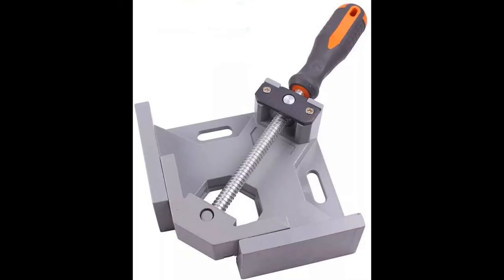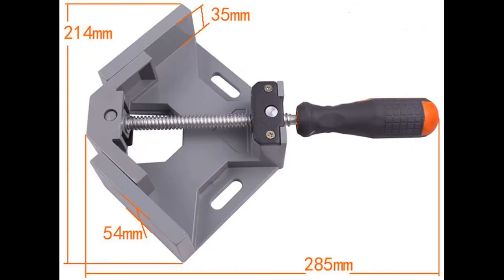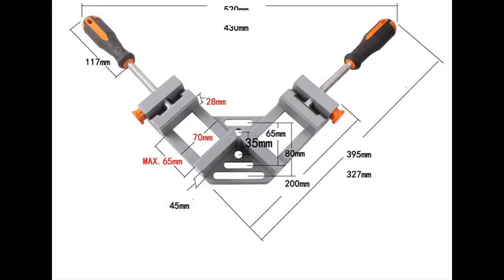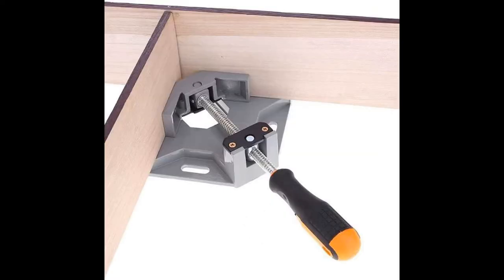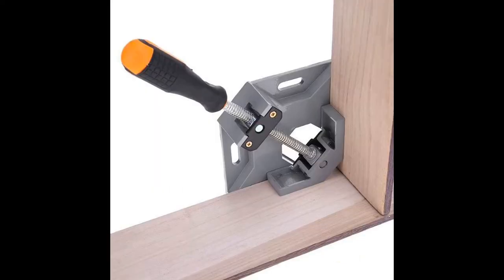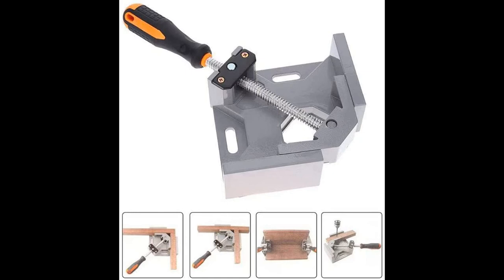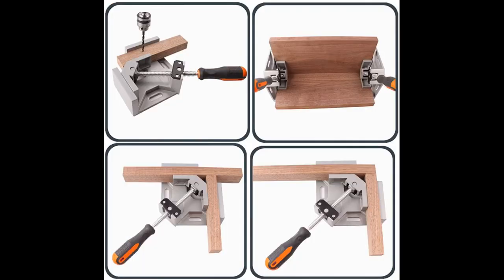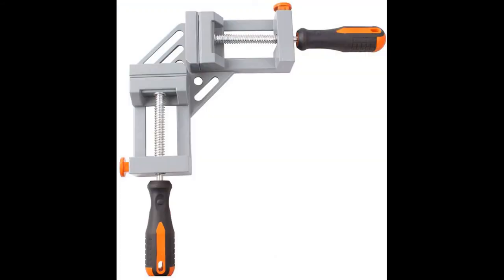Right-Angle Clamp Aluminum Alloy Adjustable Swing Jaw Perfect 90 Degree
The corner clamp with one hand rubber shank design, easy to handle, anti-skid, high strength, save working time and reduce work difficulty.